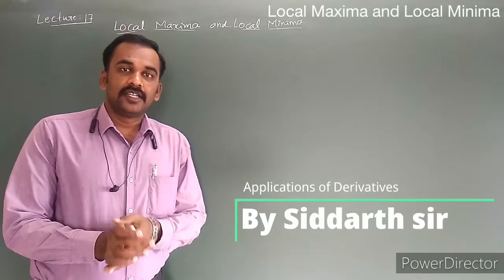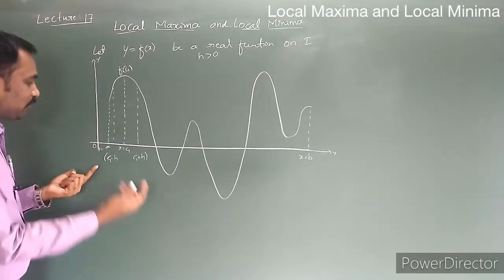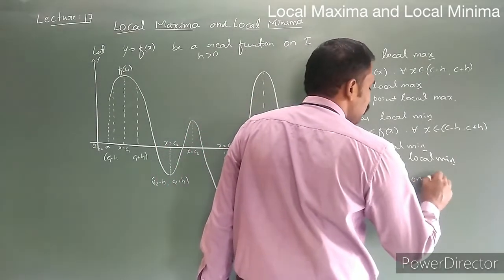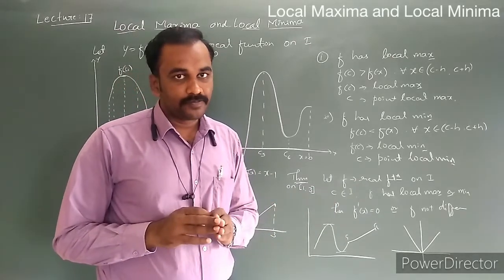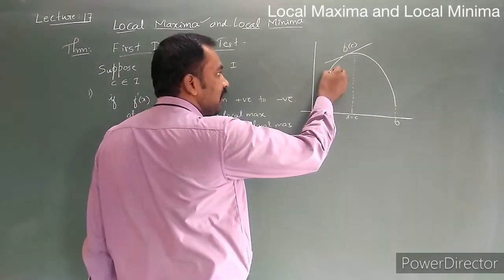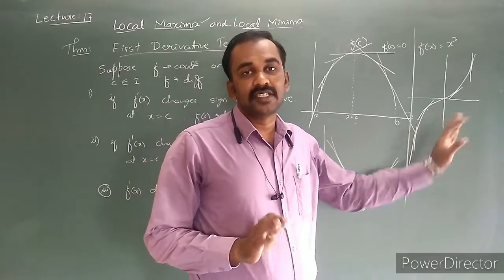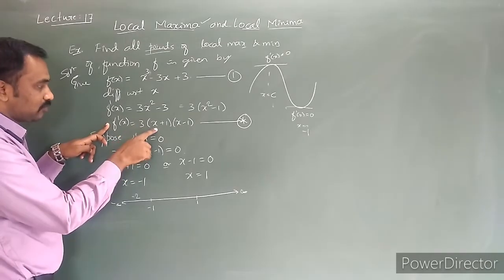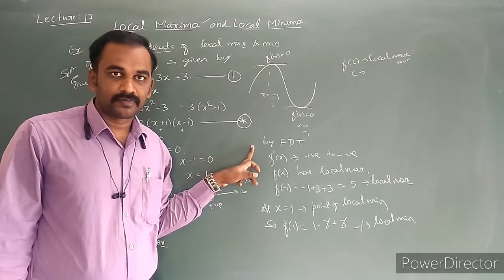Lecture 17 Applications of Derivatives, Local Maxima and Local Minima, First Derivative Test.